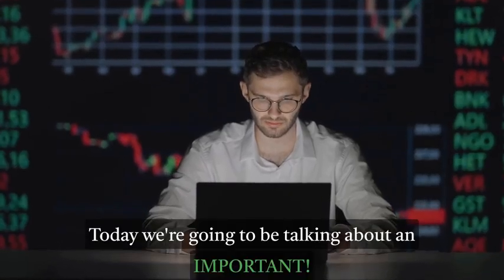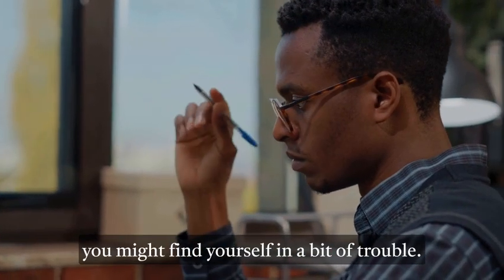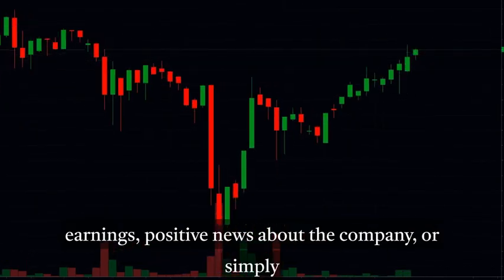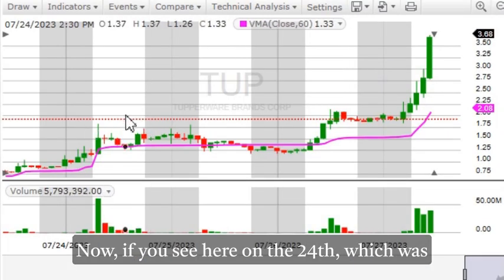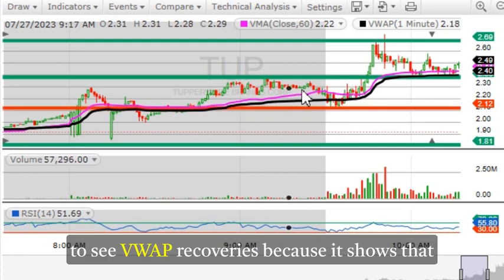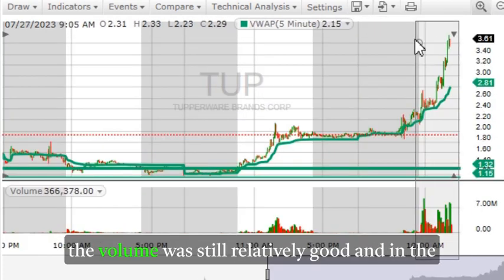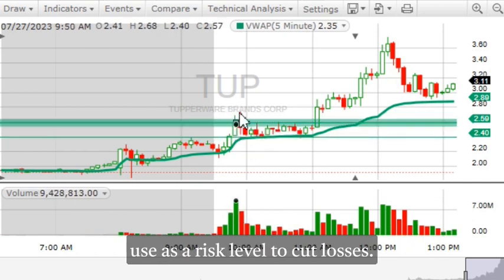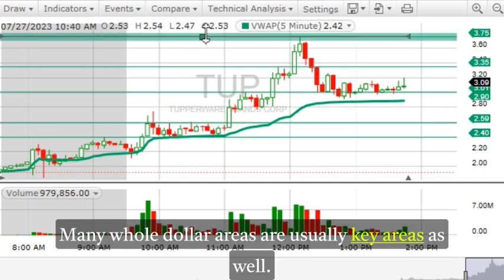Short Squeeze Explained for Beginners 2023 (MUST KNOW) | TUP Stock Analysis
What is a Short Squeeze? I’ll Explained in today’s video for Day Trading! A look into $TUP Stock a recent short squeeze and runner.

00:00 - Intro
00:41 - What is a Short Squeeze?
02:31 - Example
03:08 - Chart
05:50 - Recap
07:24 - Key Takeaways

DAILY STOCK MARKET UPDATES ON INSTAGRAM: ROADTORICHES365